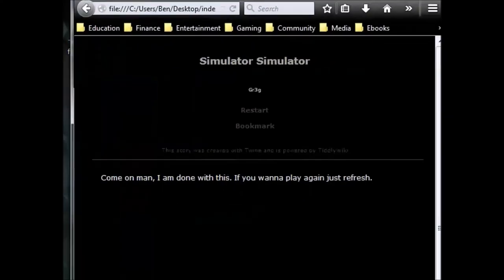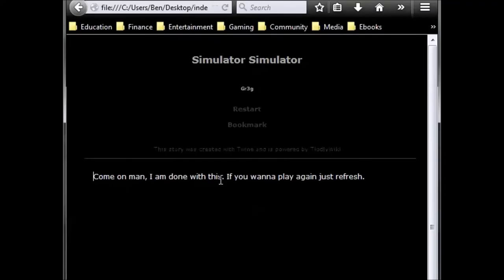CPTV One Shot: Simulator Simulator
This may well be the most disappointingly accurate simulator I've played yet.